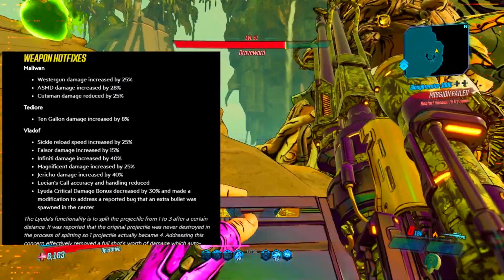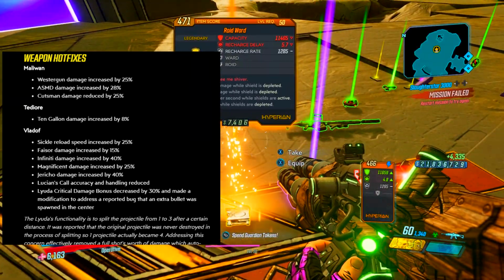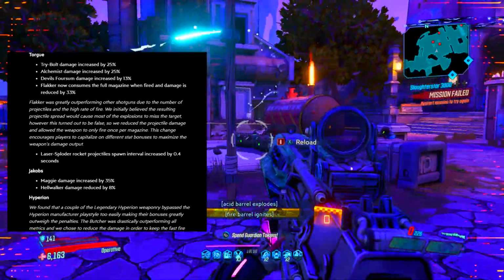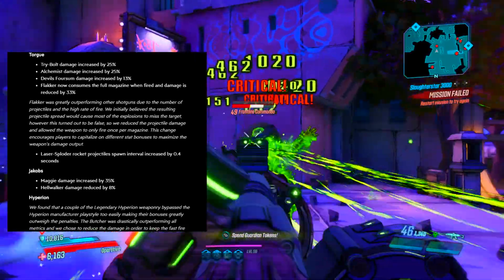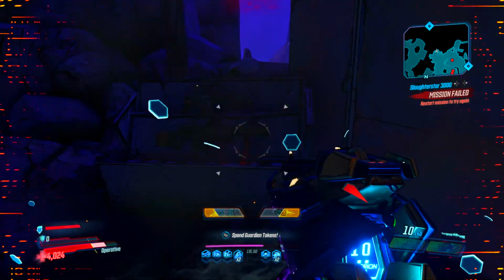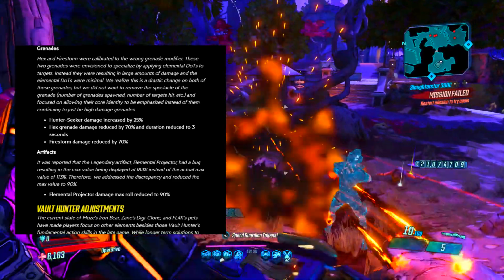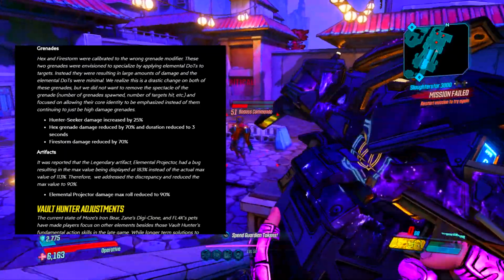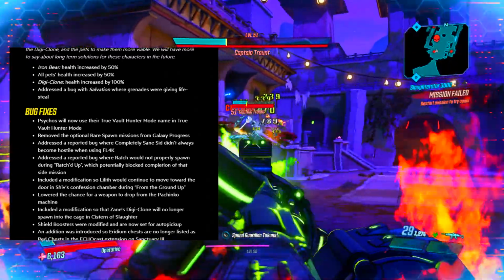*NEW* HOTFIX LYUDA & FLAKKER NERF AND MORE!! - Borderlands 3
Add me on Xbox One GT: Apocalyptyc

Download Streamlabs OBS and Check it out
It also helps me out and I would appreciate it thanks